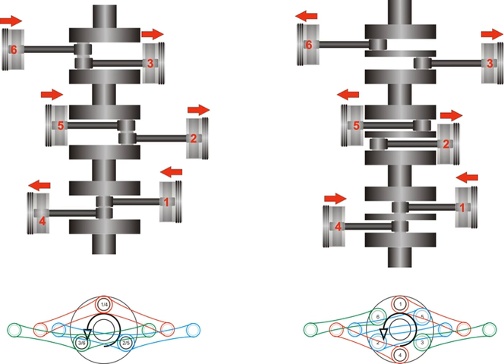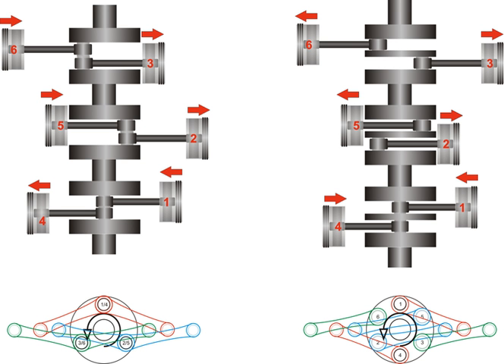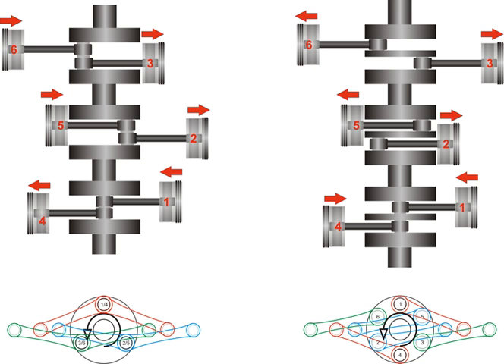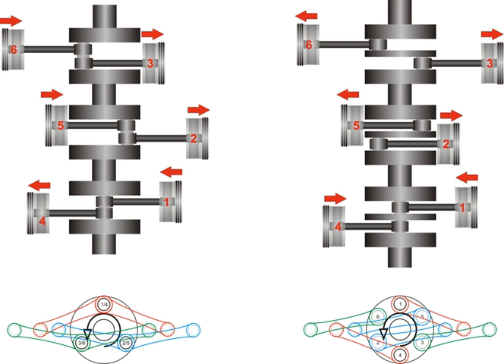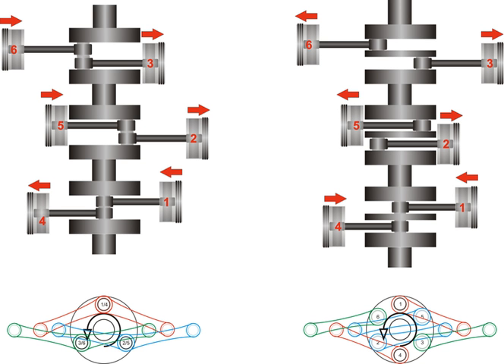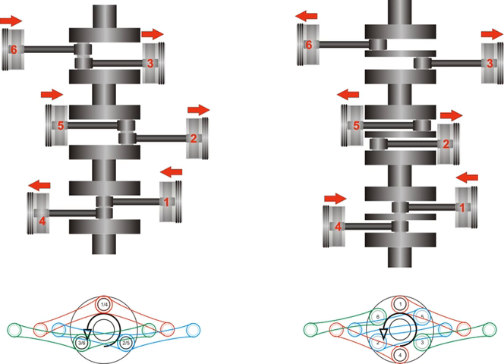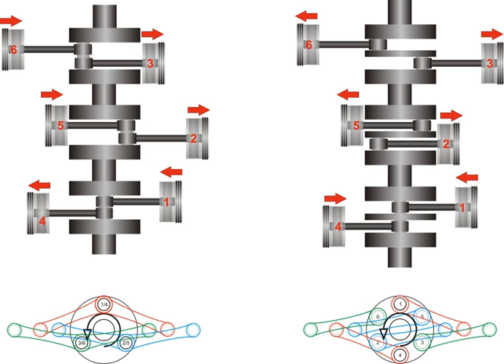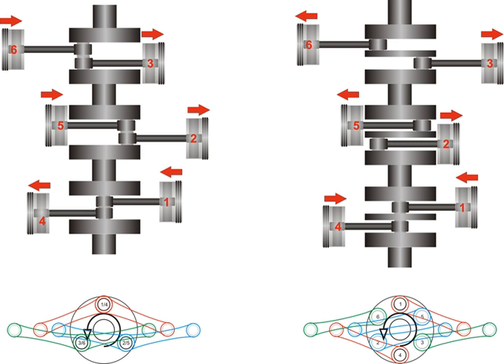Boxer engine | Wikipedia audio article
00:00:59 1 Boxer engine
00:02:25 2 Aviation use
00:03:43 3 Motorcycle use
00:04:00 4 Automotive use
00:05:59 4.1 Automobile layouts used with flat engines
00:06:33 4.2 History
00:08:36 4.3 Current users
00:14:11 4.3.1 Porsche
00:14:20 4.3.2 Subaru
00:15:37 4.3.3 Toyota
00:16:50 4.3.4 W Motors
00:17:17 5 Flat engine designs
00:17:33 6 See also
00:17:43 7 References

- Socrates

SUMMARY
A flat engine is an internal combustion engine with horizontally-opposed cylinders. Typically, the layout has cylinders arranged in two banks on either side of a single crankshaft and is otherwise known as the boxer, or horizontally-opposed engine. The concept was patented in 1896 by engineer Karl Benz, who called it the "contra engine."A boxer engine should not be confused with the opposed-piston engine, in which each cylinder has two pistons but no cylinder head.  Also, if a straight engine is canted 90 degrees into the horizontal plane, it may be thought of as a "flat engine". Horizontal inline engines are quite common in industrial applications such as underfloor mounting for buses.
True boxers have each crankpin controlling only one piston/cylinder while the 180° engines, which superficially appear very similar, share crankpins. The 180° engine, which may be thought of as a type of V engine, is quite uncommon as it has all of the disadvantages of a flat engine, and few of the advantages.